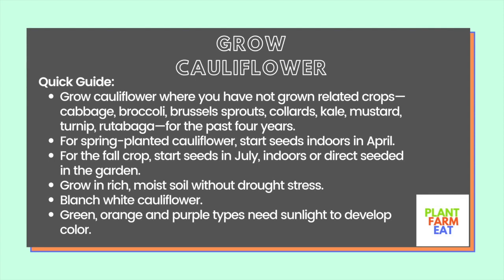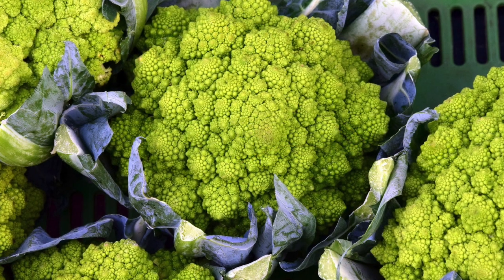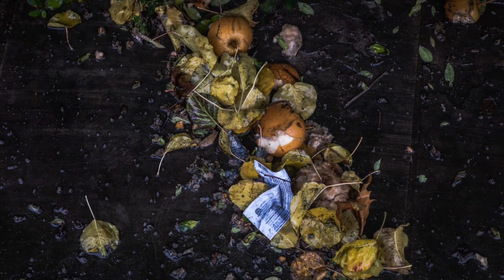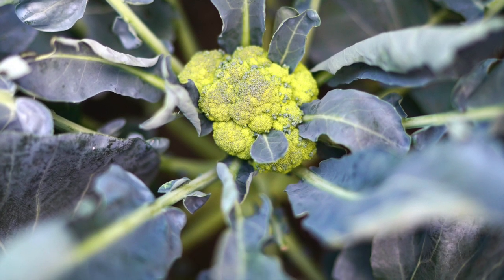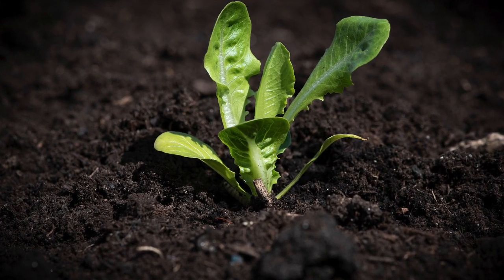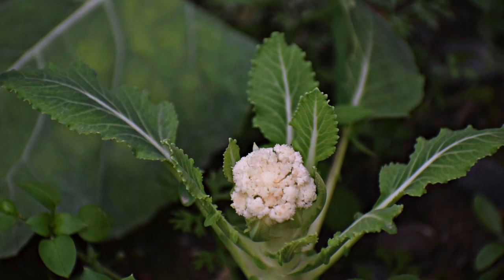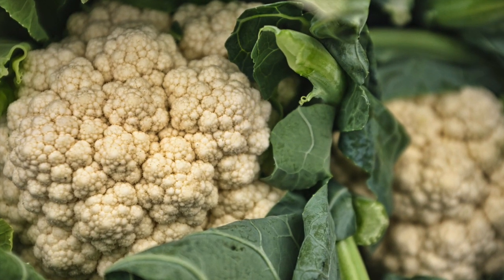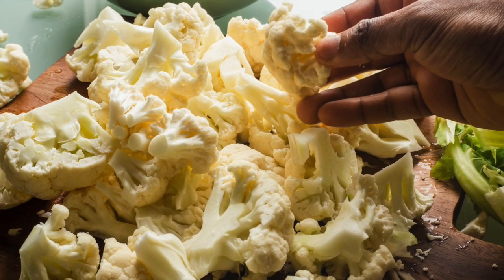How to plant and grow cauliflower from seeds to harvest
How to plant and grow cauliflower from seeds to harvest (Soil, Planting, Seeds, Watering, Care, Harvest)

Quick facts
• Grow cauliflower where you have not grown related crops—cabbage, broccoli, brussels sprouts, collards, kale, mustard, turnip, rutabaga—for the past four years.
• For spring-planted cauliflower, start seeds indoors in April.
• For the fall crop, start seeds in July, indoors or direct seeded in the garden.
• Grow in rich, moist soil without drought stress.
• Blanch white cauliflower. Green, orange and purple types need sunlight to develop color.

Soil:
• Have your soil tested.
• Grow cauliflower in well-drained yet moisture-retentive, fertile soil with pH of 6 to 7. A good cauliflower crop needs this ideal garden soil.
• Apply phosphorus (P) and potassium (K) according to soil test recommendations.
• It is not worth growing cauliflower unless the plants absorb water and nutrients steadily during their growth.
• Improve your soil by adding well-rotted manure or compost in spring or fall.
• Do not use fresh manure as it may contain harmful bacteria and increase weed problems.
• If you use manure or compost, you may not need more fertilizer applications, depending on how much organic matter you use.
• Side-dress when the plants are about four inches tall.
• Do not use any fertilizer containing a weed killer, as it may kill the vegetable plants.

Planting:
• For spring-planted cauliflower, it is best to plant in early to mid- April. Choose a variety with heat tolerance and a short growth cycle (50 to 60 days to harvest). ‘Snow Crown’ is one of the best for spring growth.
• For the fall crop, start seeds indoors or direct seed in the garden, in early to late July.
• Whether you plant in spring or summer, a row cover will protect the plants from wind and insects during the first weeks of growth. In spring, use a cover material that will give protection against cold. In summer, use a lightweight material so that temperatures do not get too hot under the cover.
• If strong winds loosen a floating row cover, it can do more damage than the plants would suffer without it. Be sure to anchor it firmly with soil and/or pins at the edges. Alternatively, support the row cover with wire hoops, forming a low tunnel.

Starting Seeds:
• Use sterile soilless seedling mix and press the seeds ¼ to ½ inch deep.
• Seeds should germinate in about 2 weeks. Turn on bright grow lights above them once the seedlings emerge.
• Apply fertilizer to developing seedlings beginning when the first true leaf appears. Use a half-strength starter solution once a week. After 2 true leaves are present, apply fertilizer twice a week.
• When the plants have 2 or 5 true leaves, after about 4 weeks, begin hardening them off so that they will adapt well when transplanted outdoors. Reduce watering. Place plants outside where they will receive wind protection and a couple hours of sunlight.
• Dig small holes with a trowel, or dig a narrow trench with a shovel. Place the seedlings 18 inches apart.

Blanching:
• To promote the color of white cauliflower, watch for the head to begin forming. Once it is visible, gather the outer leaves and tie them together over the head with string or rubber bands. This will keep the curds white-colored, or “blanched,” as they grow in a shaded environment.
• There are self-blanching varieties available that do not require you to tie the leaves. They will still produce a white curd.
• Do not tie leaves of colored-orange, green, purple-or Romanesco-type cauliflower. Full color will not develop on these types without sunshine on the curds.

Harvest and Storage:
• Harvest cauliflower when heads reach usable size, before the flower buds open. Cut the head above ground level and remove the leaves wrapped around the head.
• If you leave curds on the plant for too long, they will become loose, especially in spring plantings. Colder fall weather helps the later crop hold its quality in the field.
• Cauliflower will keep for about one week in the refrigerator. Even in colder, moist conditions, it will not keep more than 3 weeks.
• Preserve a big harvest by freezing cauliflower.
• You can also pickle cauliflower in a mix of vegetables.

Plant Farm Eat – it’s a platform for horticulture and environment enthusiasts, helping you maximize your time and efforts, and provide you with pragmatic guides on how to plant, farm, and eat sustainably…